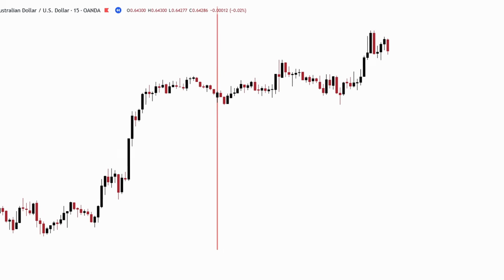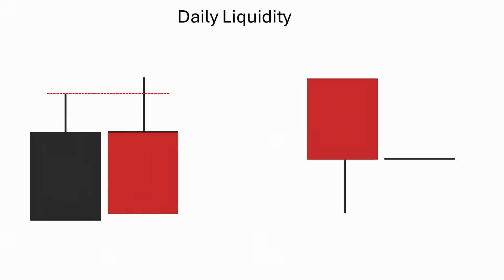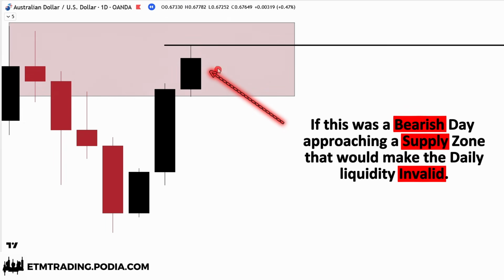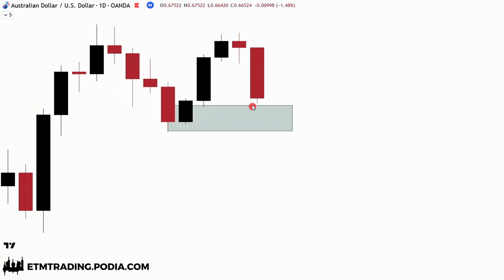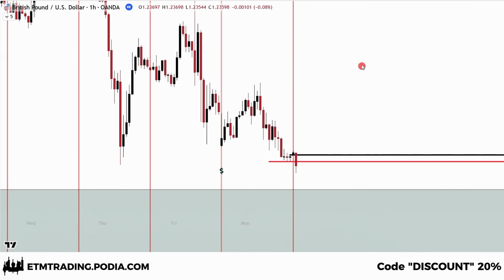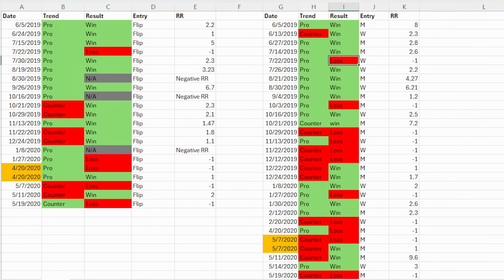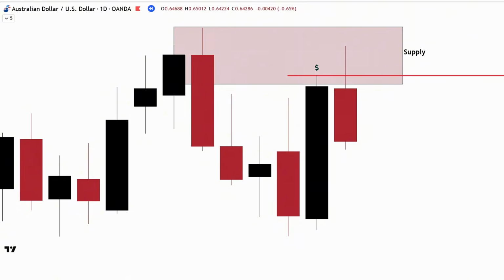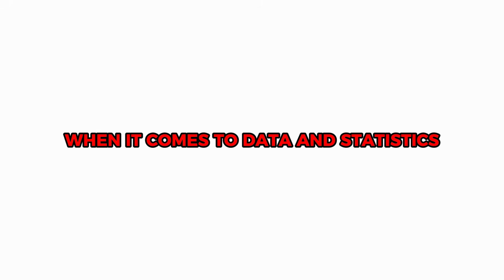Trade High/Low Of The Day | Sniper HLOD Strategy Guide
To learn more on how to trade the High and Low of the day

In this lesson we go over institutional techniques to trade at the highest or lowest point of the day using Daily Liquidity sweeps is key here.We also use other smart money ict concepts like orderblocks to narrow down the zone for a tight entry.

We also broke down the statistics and the exact strike rate anticipated when trading this sniper strategy.

Chapters:
0:00 - Intro
0:13 - Basics/Candle Flip
1:37 - Daily Liquidity
2:34 - Entry Types
3:14 - Examples
8:47 Statistics